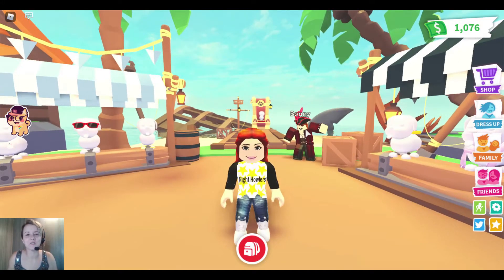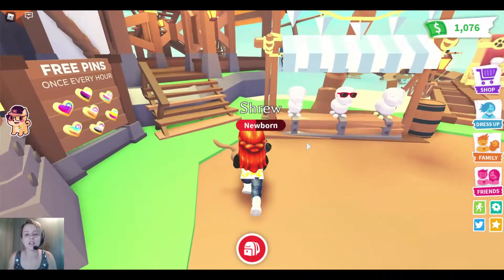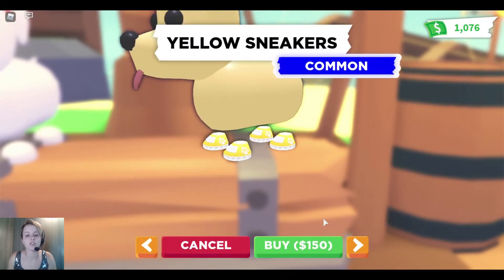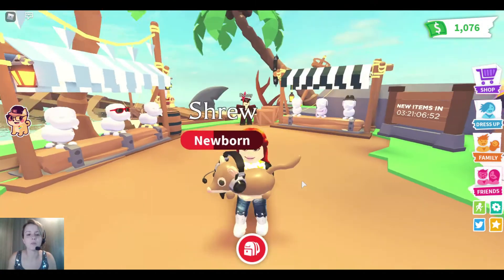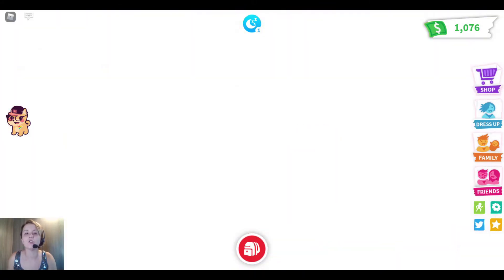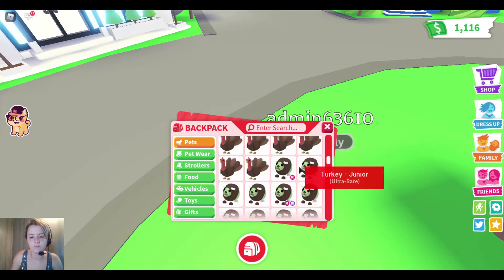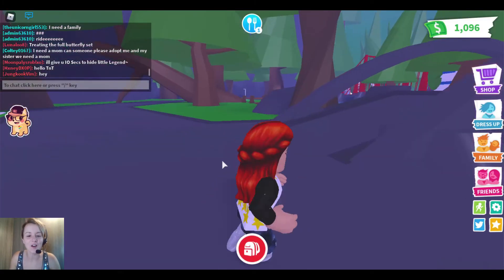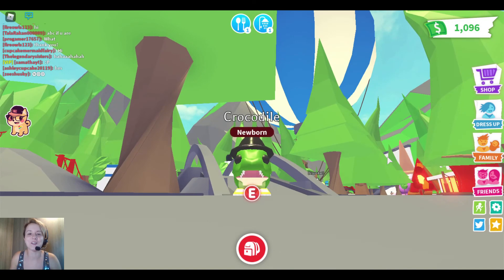New Hat Shop Pet Wear Plus New Crocodile In Game Giveaway || Roblox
Congratulations Mekantico08 on winning our previous giveaway for the ride shrew in game! In this video we check out what's new in the Hat Shop in Adopt Me on Roblox. Details to enter in the video. We hope you enjoyed this video.